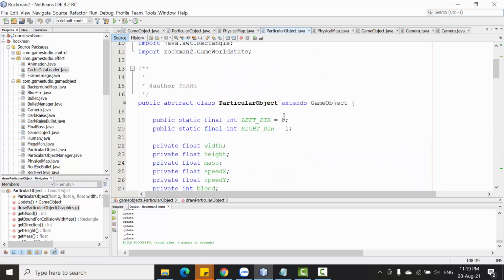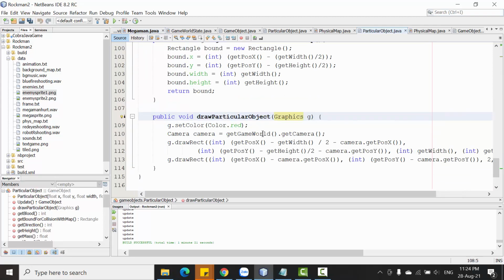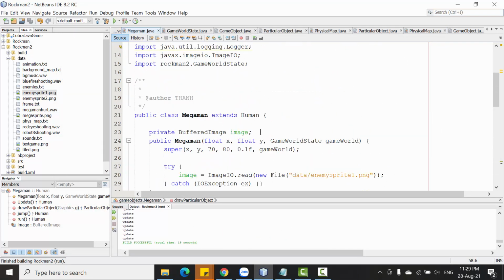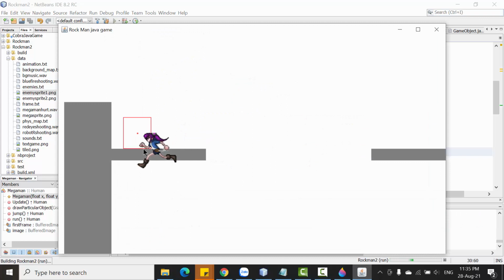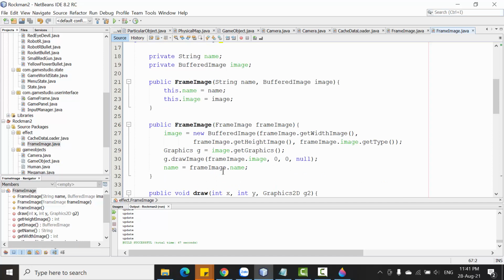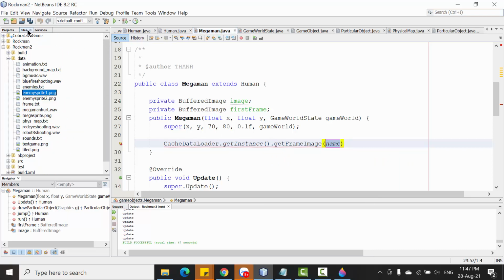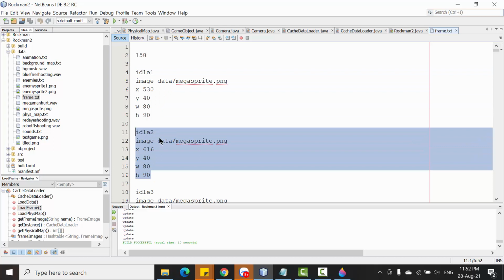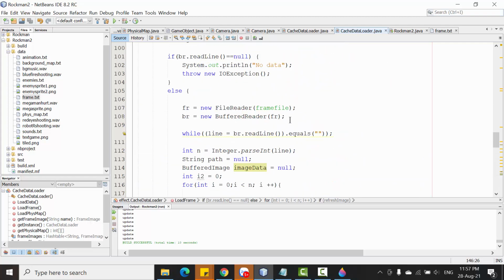Megaman Java game tutorial - Part 9: Frame